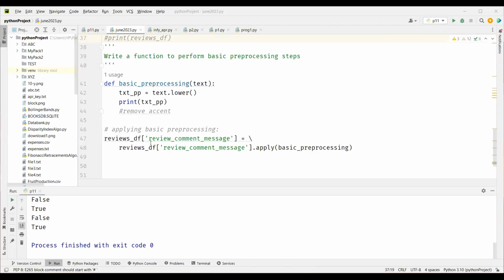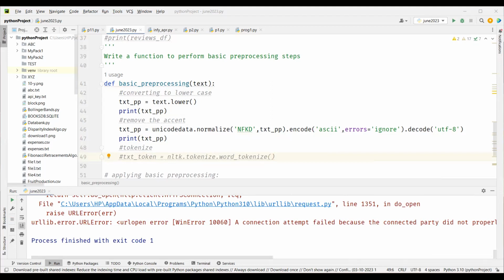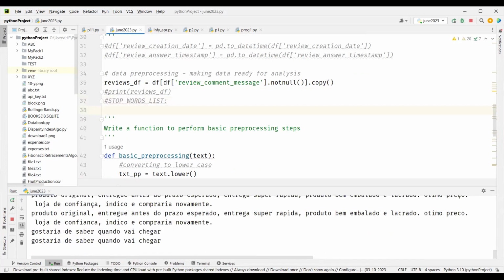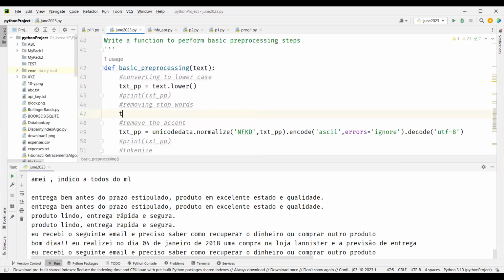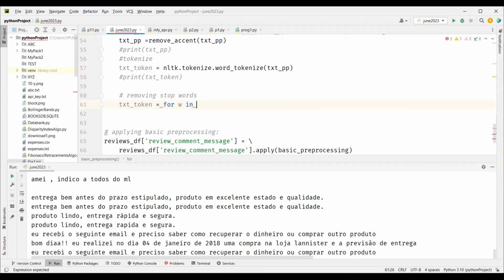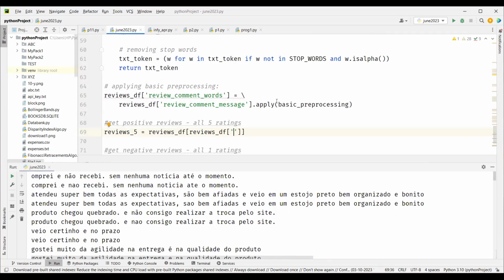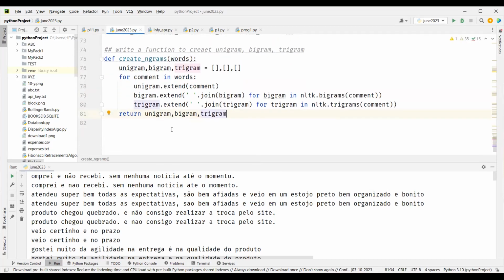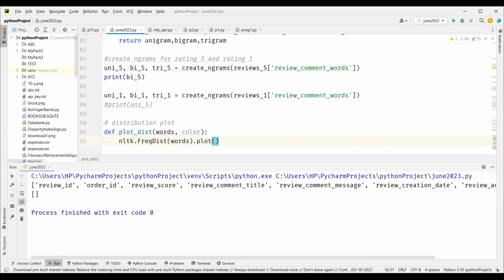DAY 69 Tutorial: NLP Part 2